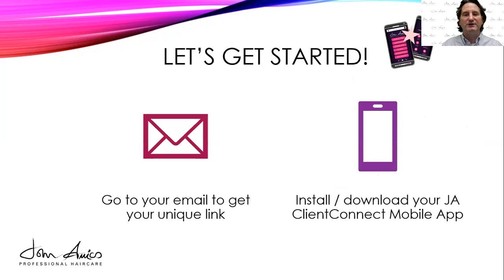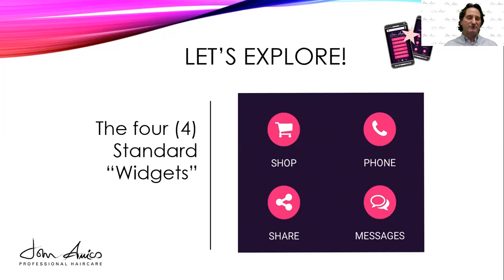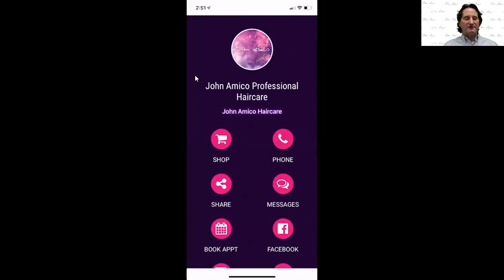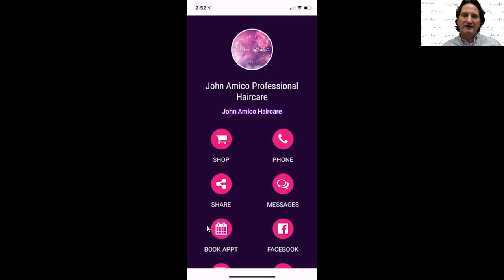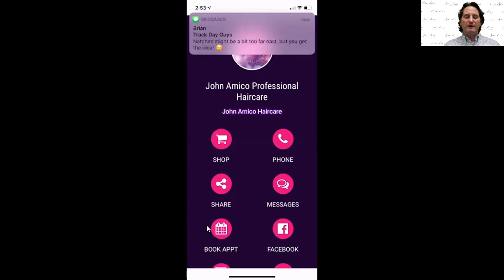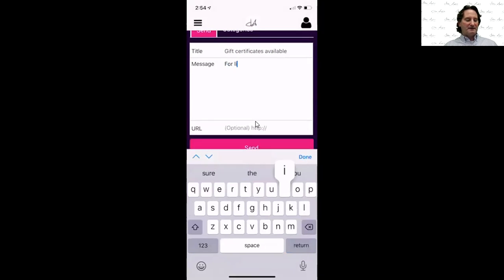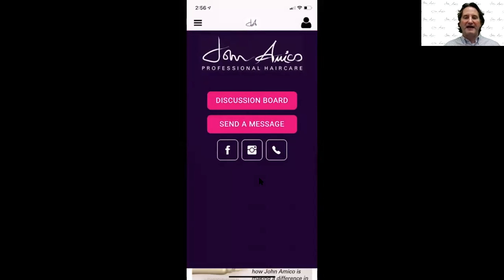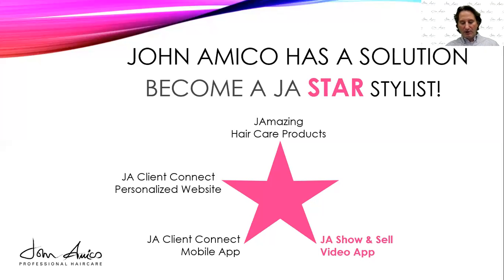JA Client Connect Mobile App (Technology)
This video explains the benefits of using JA Technologies, specifically the JA Client Connect Mobile App. There are four available to professionals.